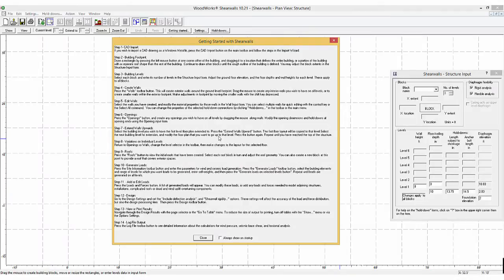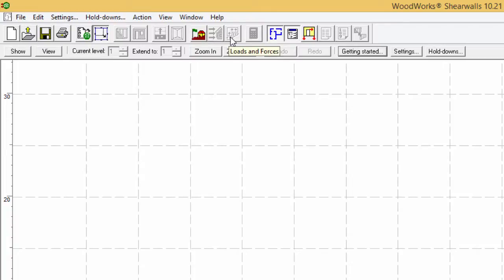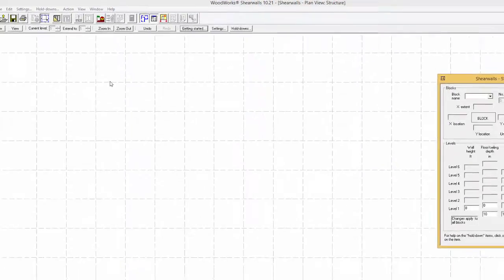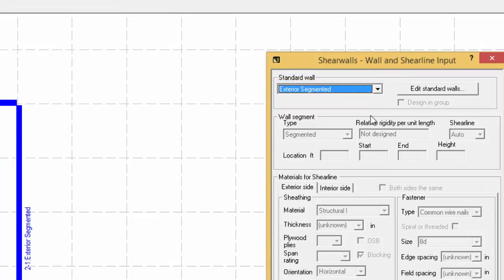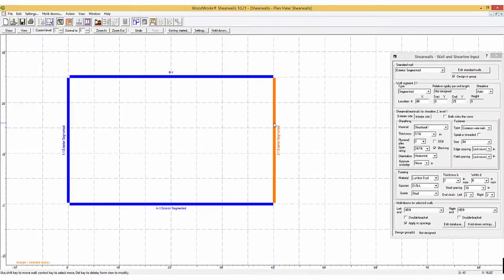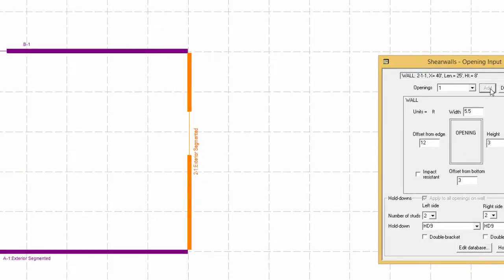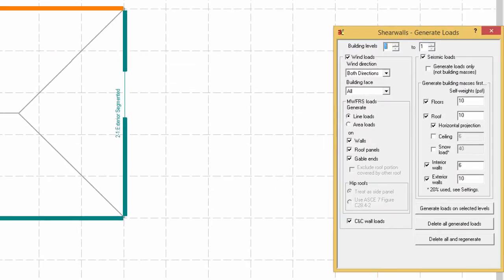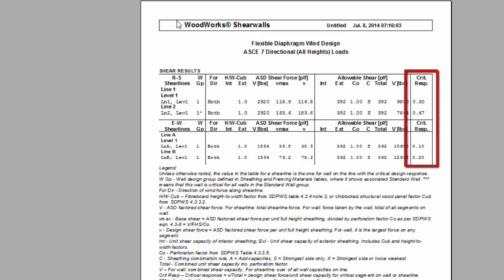Shearwalls Tutorial 1 - How to Design a Simple Structure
Tutorial 1 goes over the design of a simple structure using the WoodWorks® Shearwalls module.